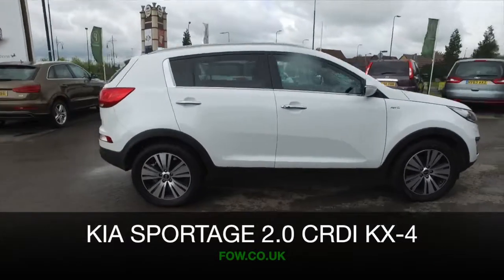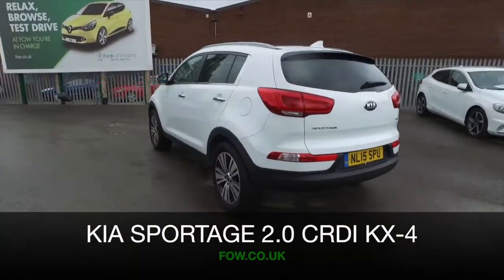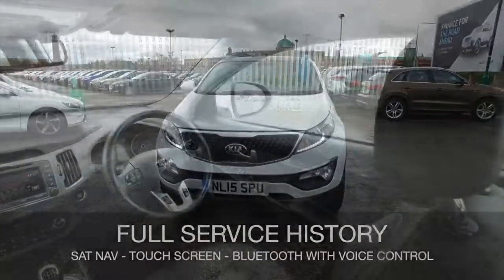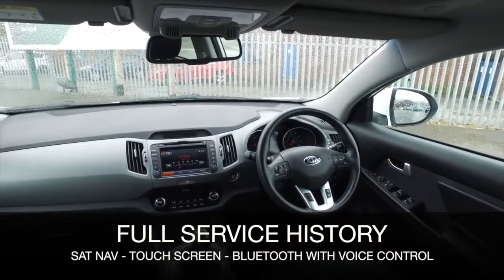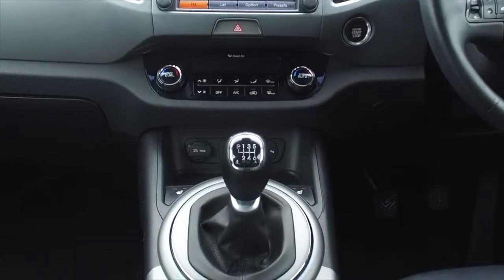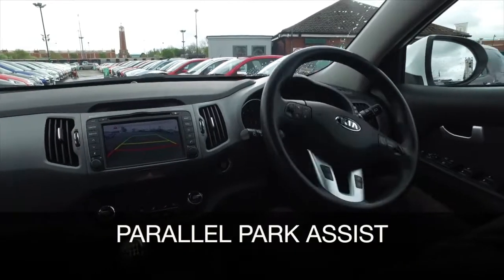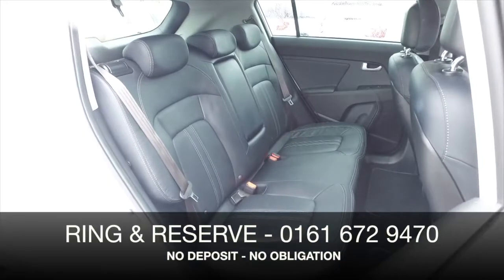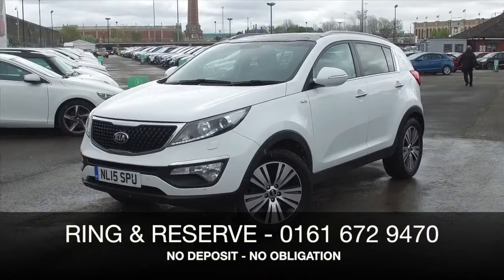KIA SPORTAGE DIESEL ESTATE (2015) 2.0 CRDi KX-4 5dr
DETAILS:
First registered: 08/05/2015
Current mileage: 40940
Registration: NL15SPU
Colour: White

FEATURES:
Cruise control,Trip computer,Bluetooth connectivity with voice control,Speed sensitive power steering,Colour information display,Stop/start button,Front and rear parking sensors,Flex Steer variable steering settings,Satellite navigation with rear view parking camera,Parallel parking assist,7&amp;quot; touch screen,Steering wheel mounted audio controls,Bluetooth audio streaming,USB/iPod/auxiliary input connections,RDS radio CD with MP3 player,Touch screen audio system,Infinity premium sound system with 7 speakers and subwoofer,Body colour bumpers,Front fog lights,Rear wiper,Rear spoiler,Heated door mirrors,Electric folding door mirrors,LED daytime running lights,Automatic headlights,Tinted glass,Chrome front grille,Silver roof rails,Auto dimming rear view mirror,LED rear lights,Automatic front rain sensing wipers,Body colour electric adjustable door mirrors,Chrome exterior door handles,Chrome side moulding trim,Cornering light,Electric panoramic glass sunroof,Electric windows,Front drivers side windows/one touch up/down,LED indicators in door mirrors,Privacy glass (rear side windows and rear screen),Speed sensitive front wipers,Welcome home function,Shark fin roof aerial,Xenon headlights + headlight washers,Windscreen wiper de-icer,Automatic headlamp levelling,60/40 split folding rear seat,Illuminated glovebox,Illuminated vanity mirrors,Luggage compartment cover,Centre console storage box/armrest,Isofix child seat preparation,Driver's lumbar support,Rear headrests,12V power point front,Front and rear door pockets,Front seatback pockets,Luggage net,Leather steering wheel and gear knob,Height adjustable headrests,Dual zone automatic air conditioning,12V power point in luggage area,Driver/passenger sunvisors with ticket holders,3 passenger grab handles,Air filter,Centre room lamp,Cooled glovebox,Door armrest in leather,Door courtesy lamps,Front map lights,Grey headlining,Ignition key lock illumination,Luggage area lamp,Luggage net hooks,Metallic finish inner door handles,Rear centre armrest with cupholder,Rear coat hooks,Tilt/telescopic adjust steering wheel,Heated steering wheel,Stainless Steel Scuff Plates,Full leather upholstery,Heated front and rear seats,6 way electric adjustable drivers seat,ABS/EBD,Active front headrests,Front side airbags,Rear child proof door locks,Full size curtain airbags,Height adjustable front seatbelts,Tyre pressure monitoring system,ESP + traction control,3x3 point rear seatbelts,Hill start assist control (HAC),Passenger airbag deactivate switch,Front seatbelt pretensioners + load limiters,3 point front seat belts,Automatic unlocking of doors in case of impact,Dual front airbags,Trailer stability assist,Deadlocks,Immobiliser,Locking wheel nuts,Anti theft alarm,Speed sensitive auto door locking,Smart keyless entry,Diesel particulate filter,Metallic grain dashboard,Deluxe instrument cluster,Full size alloy spare wheel,18&amp;quot; alloy wheels

This used car is for sale at Fords of Winsford Car Supermarket in Cheshire, UK